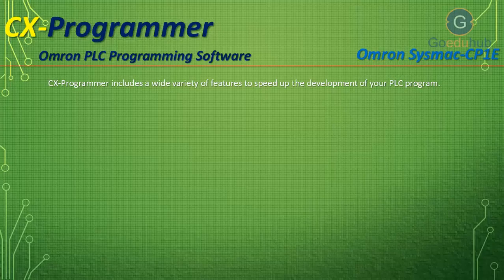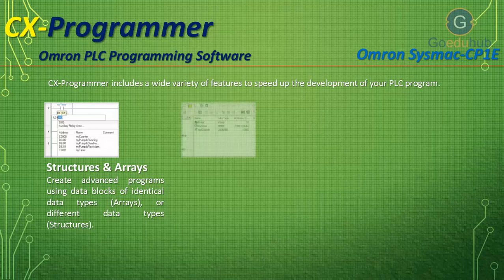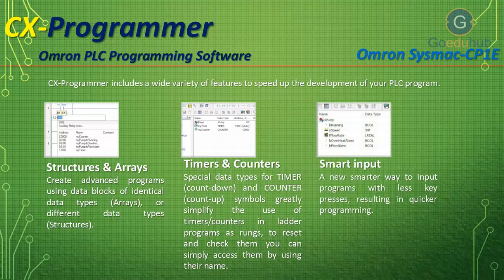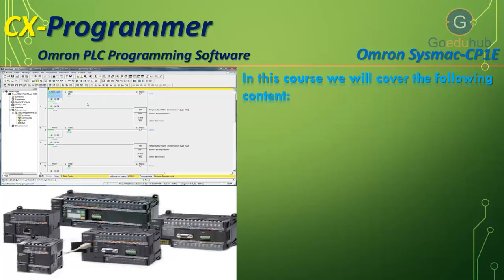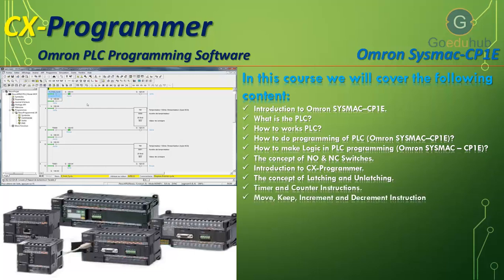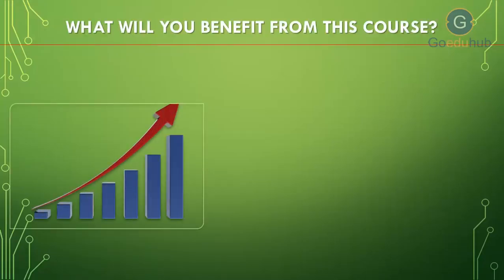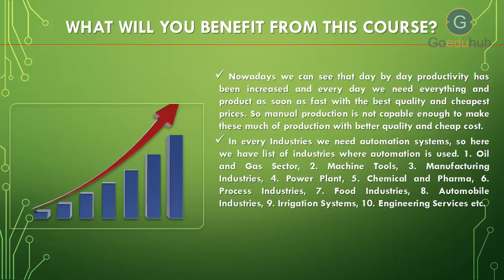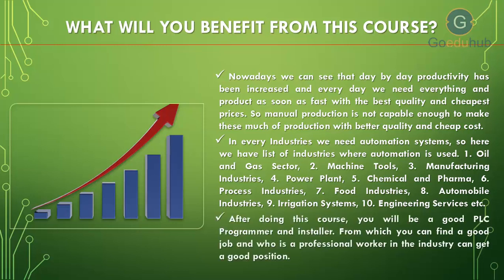OMRON PLC Programming Using CX-Programmer